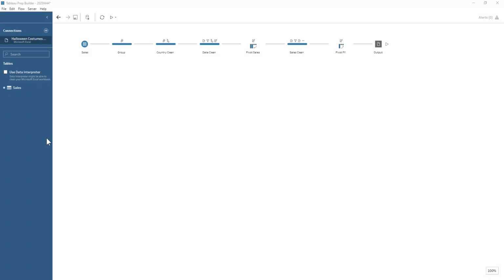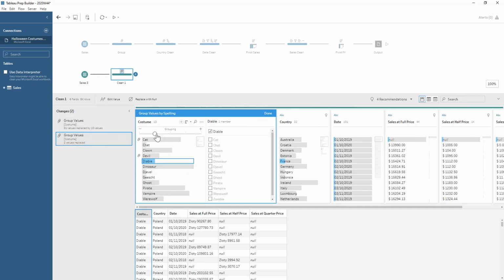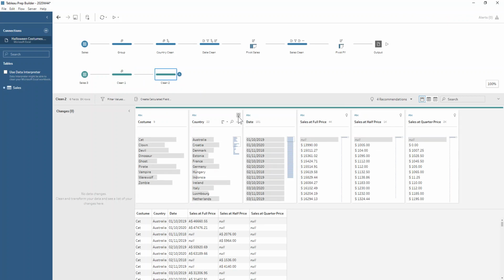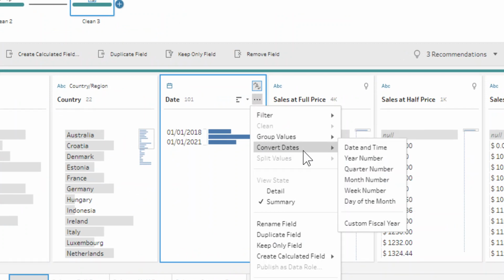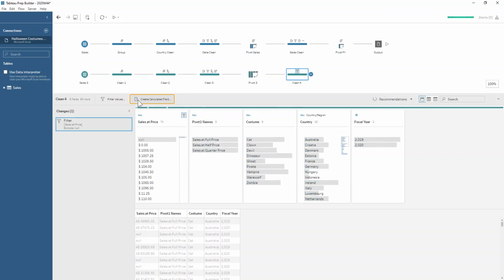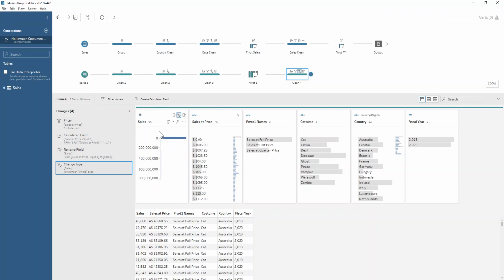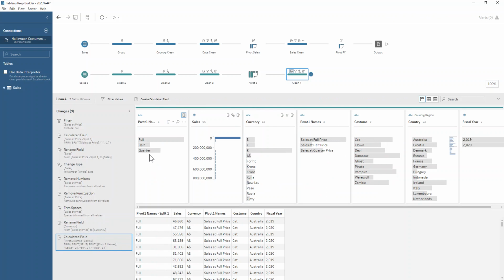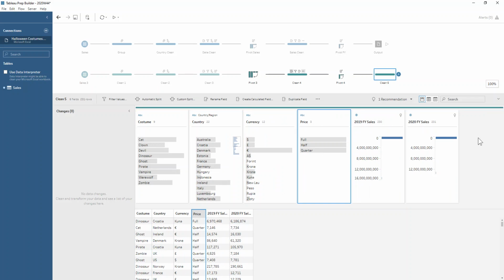Preppin' Data 2020: Week 44 - Halloween Clicks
We're using grouping, cleaning, data roles and splitting this week to help us clean this data in just a few clicks. It really showcases Prep's built in functionality!